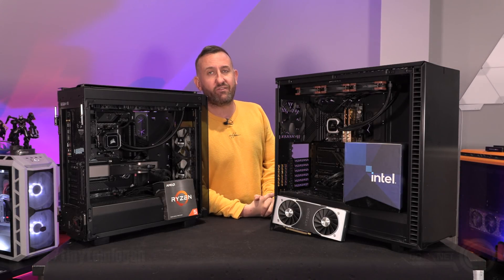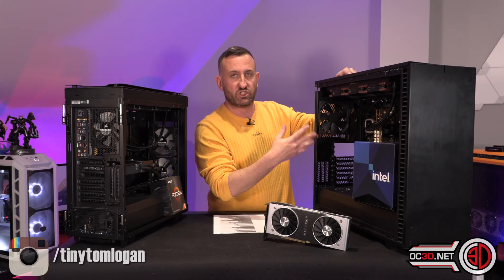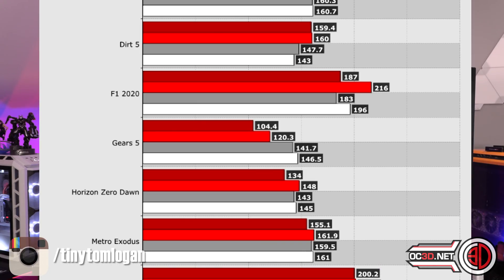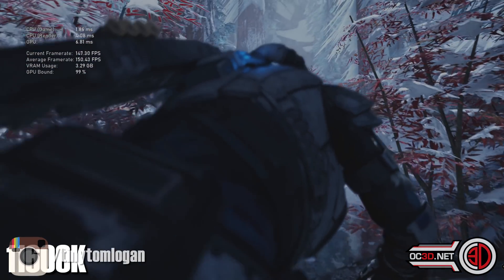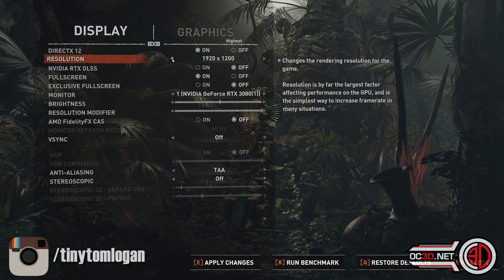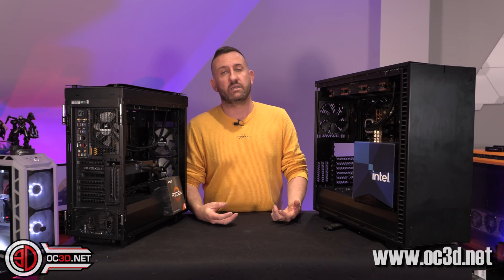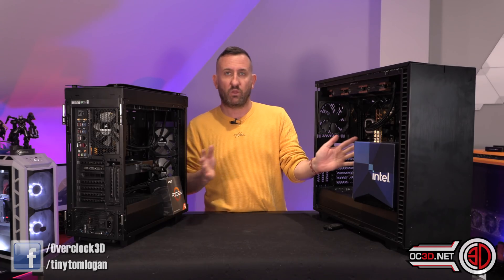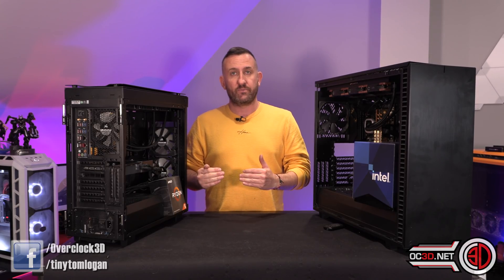Intel 11600K vs AMD 5600X - 14 Games - RTX3080 Gaming Results - 4k, 1440, 1080 and Overclocking